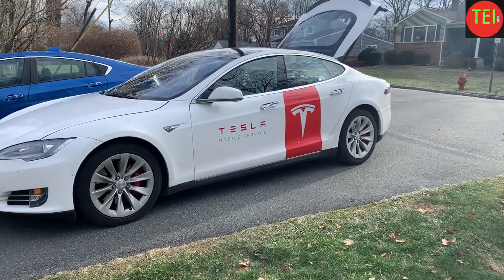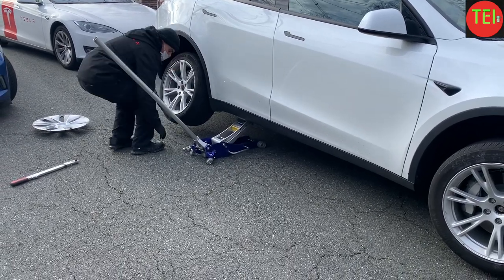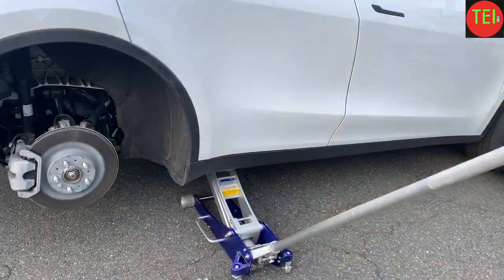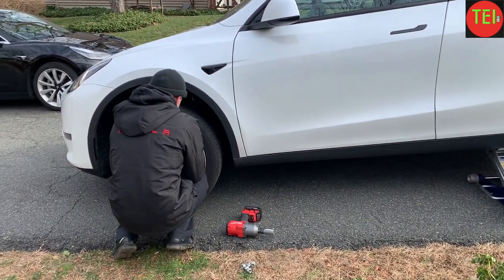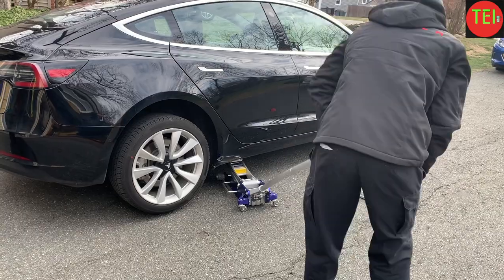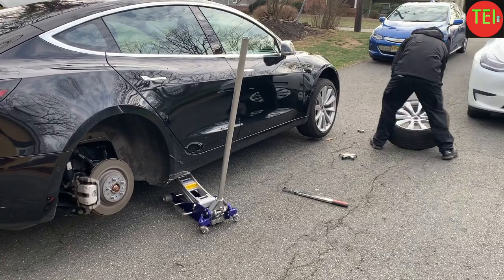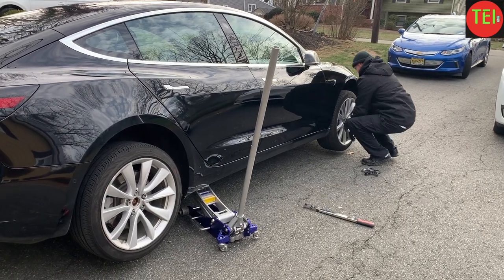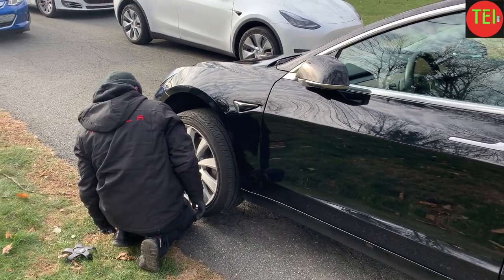Perform Tire Rotation on your Tesla Cars